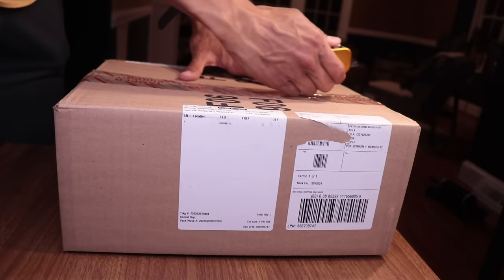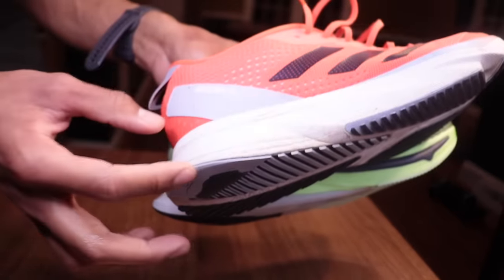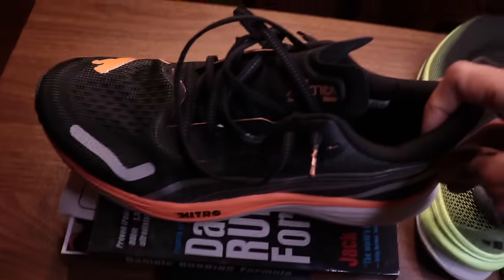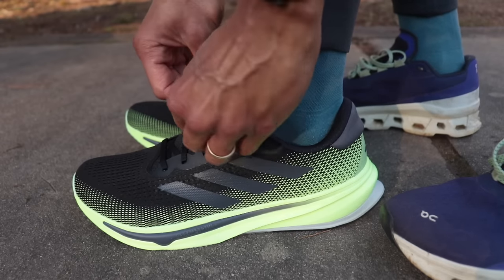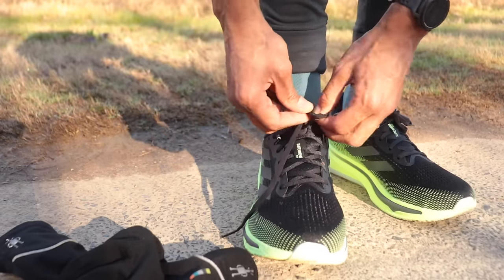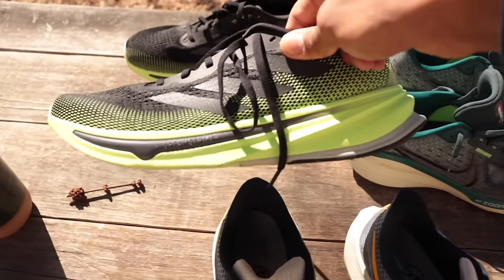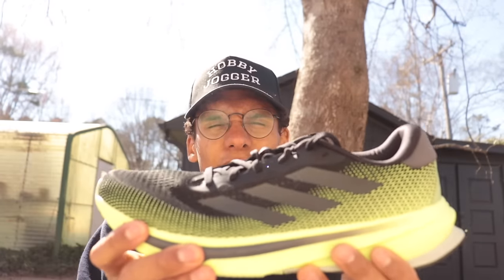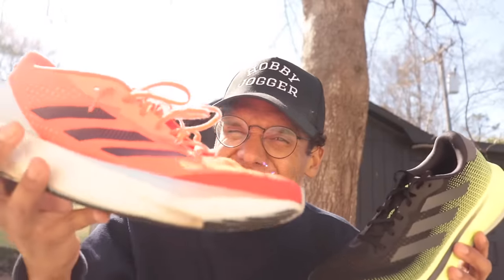Adidas Supernova Rise First Run Review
The Adidas Supernova Rise is a mid-cushion daily trainer that uses a new PEBA-based midsole foam called Dreamstrike+. New for 2024, it's designed to be a more comfortable and approachable option in the lineup than the firm and fast Adizero SL. Here are my thoughts on the shoe after the first run.

0:00 - Intro
0:11 - Overview
4:35 - Weigh In
8:01 - Initial Fit & Feel
10:03 - First Run
13:23 - Re-Tying Mid-Run
15:51 - Post-Run Analysis
19:46 - Midsole Performance & Stability
21:37 - Upper Performance
22:33 - Rubber & Outsole Performance
23:06 - Support Rods & EVA
23:44  - Comparison to Pegasus
24:35 - Comparison to Vomero 17
25:13 - Comparison to Adizero SL
26:43 - Conclusion